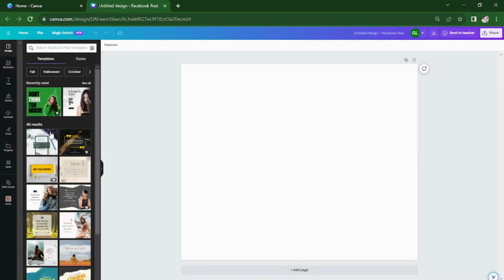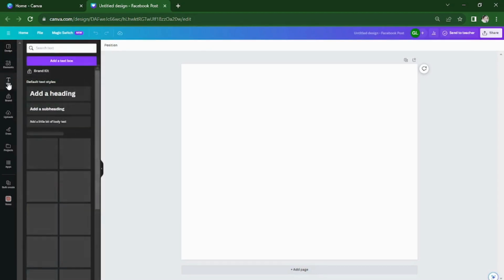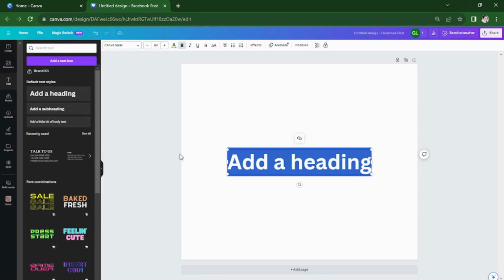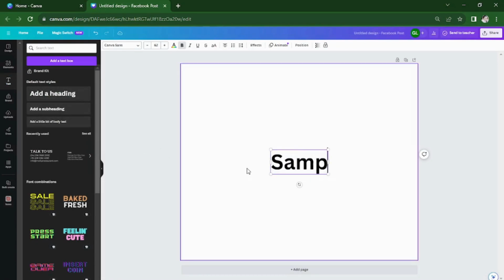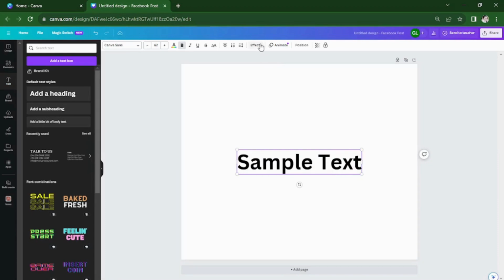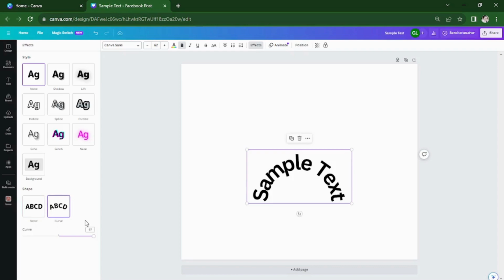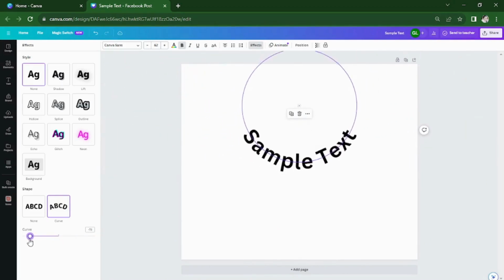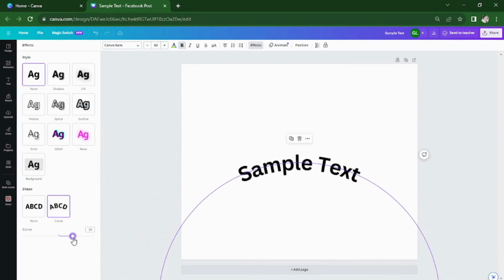How To Curve Text in Canva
In this tutorial, I'm going to show you how to curve text in Canva.